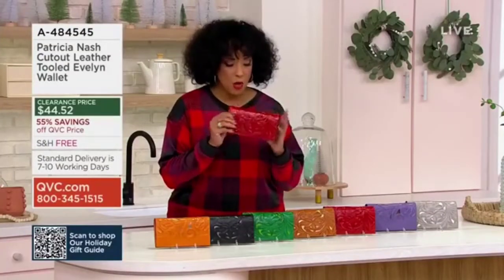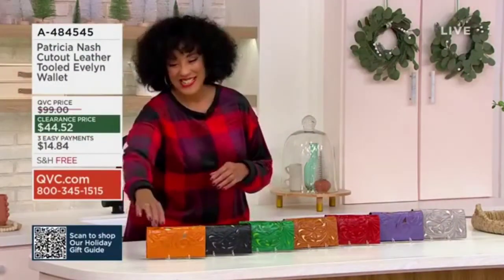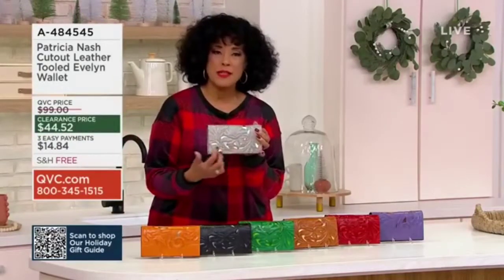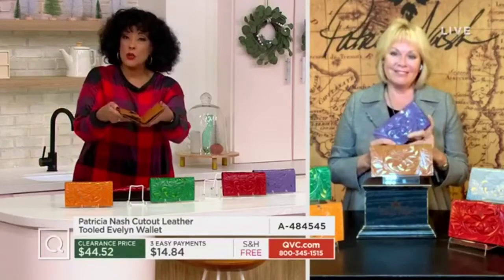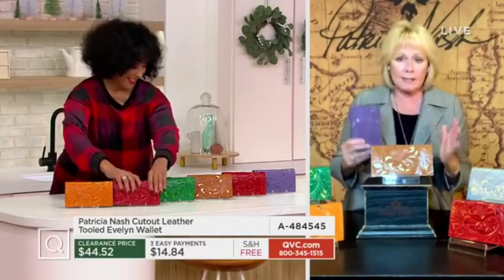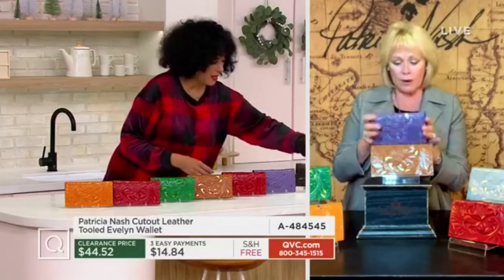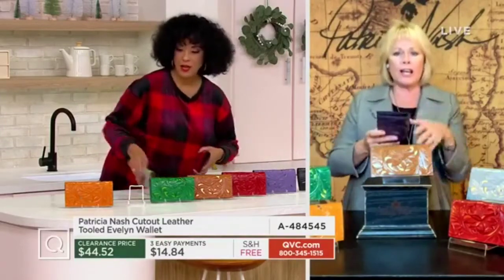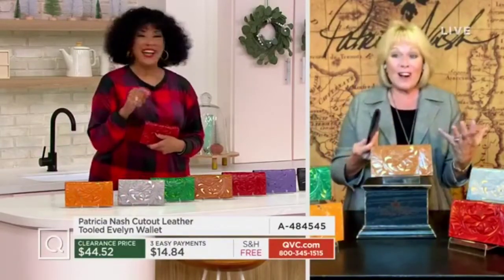Patricia Nash Cutout Leather Tooled Evelyn Wallet earlier today